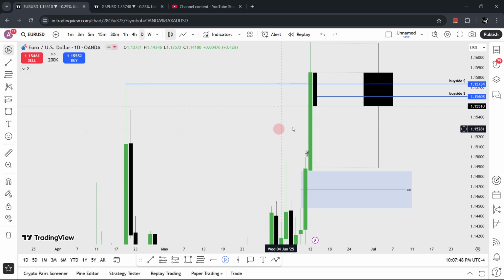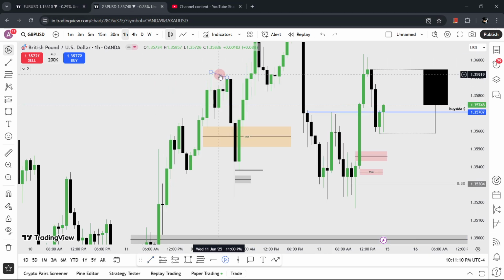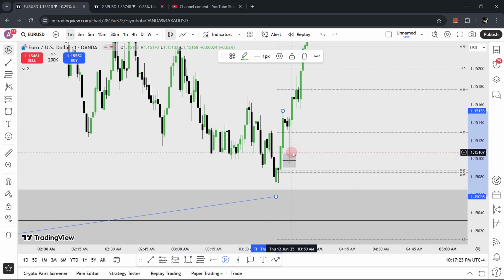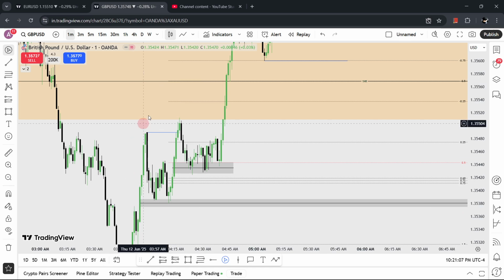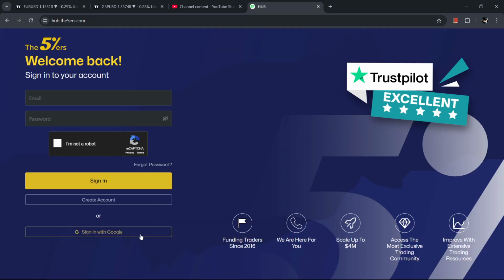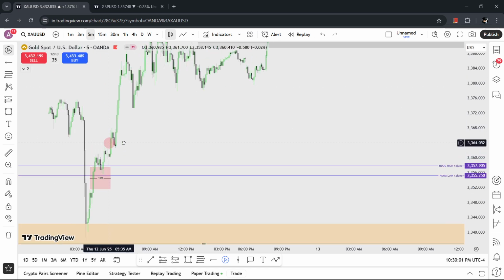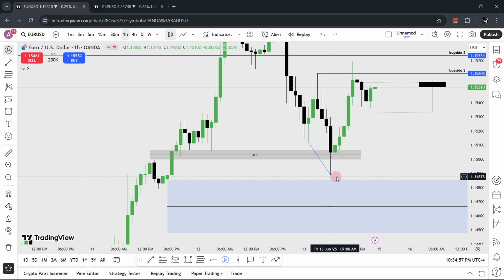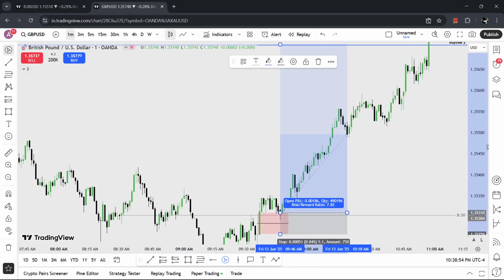12&13 June EU,GU,XAUUSD